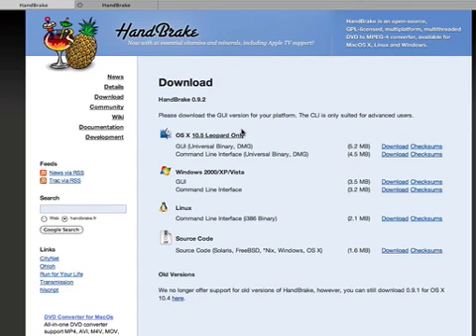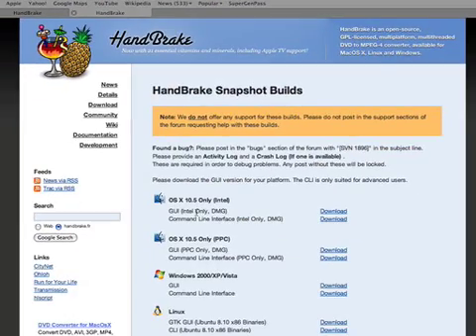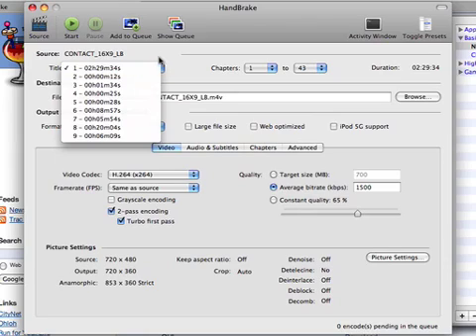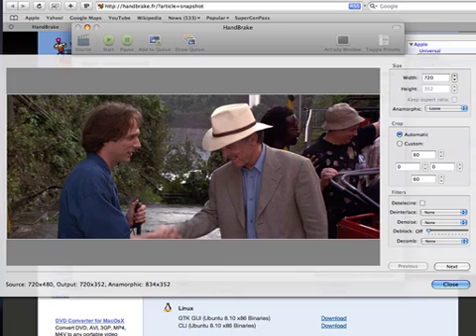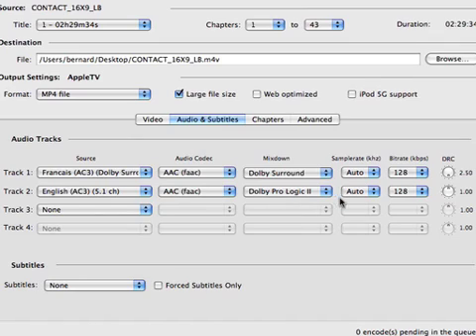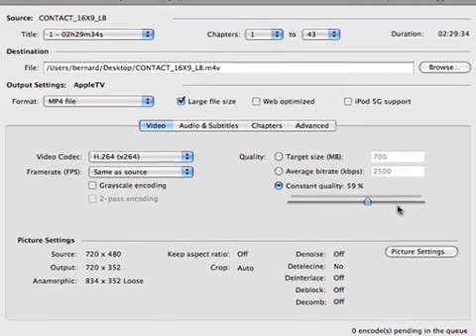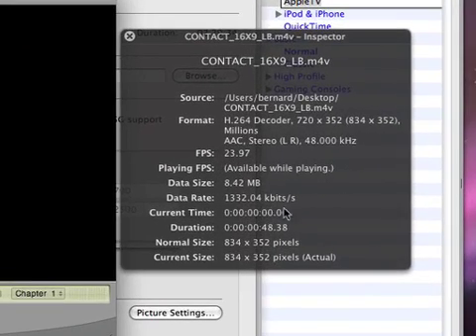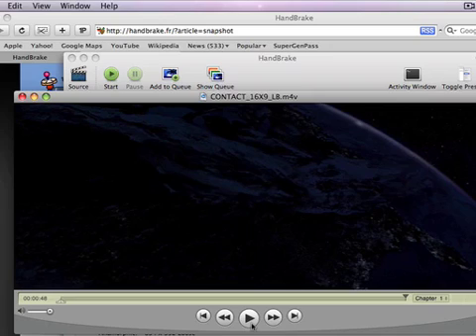DVD conversion OSX with Handbrake 0.9.3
Screencast on how to convert a DVD movie with Handbrake 0.9.3